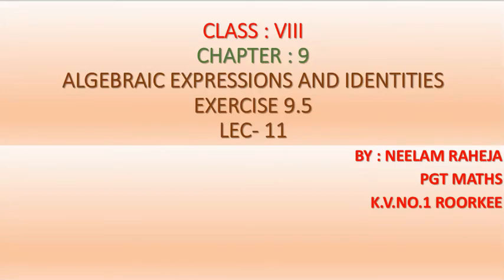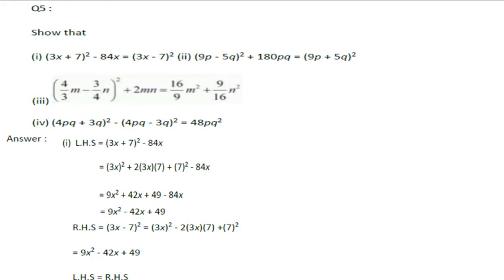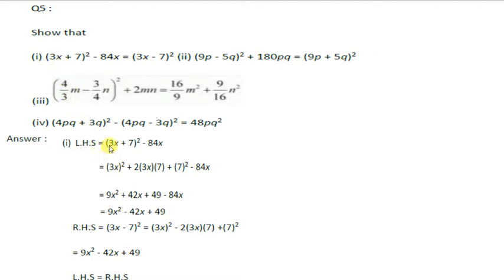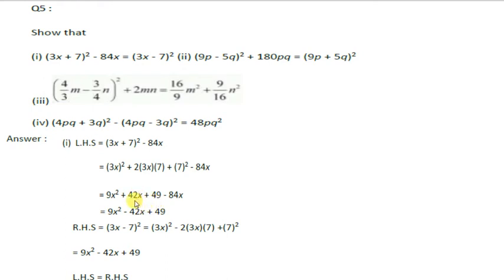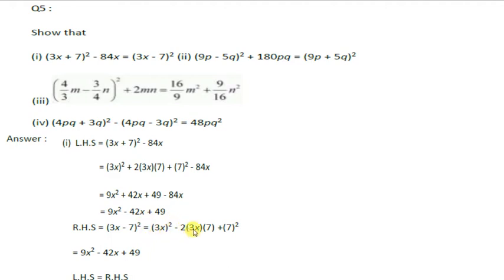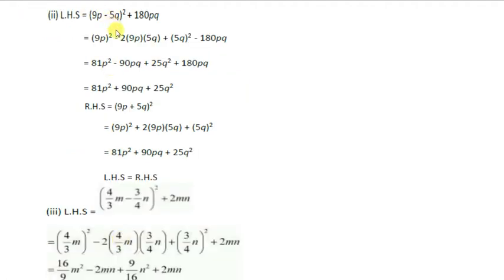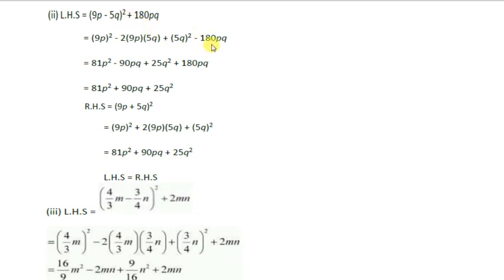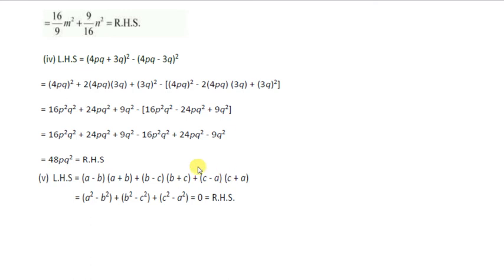VIII EX 9.5 LEC 11 ALGEBRAIC EXPRESSIONS BY NEELAM RAHEJA